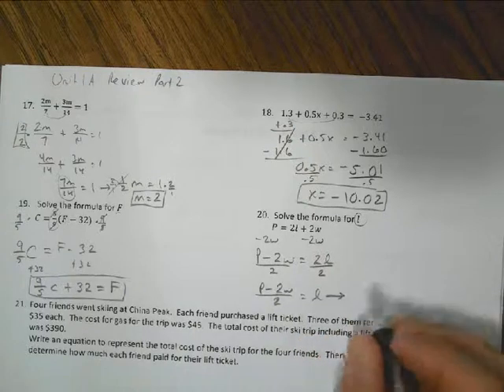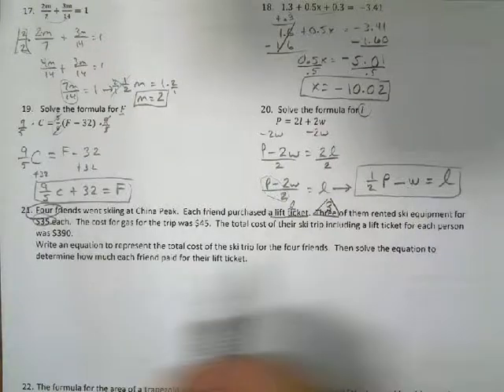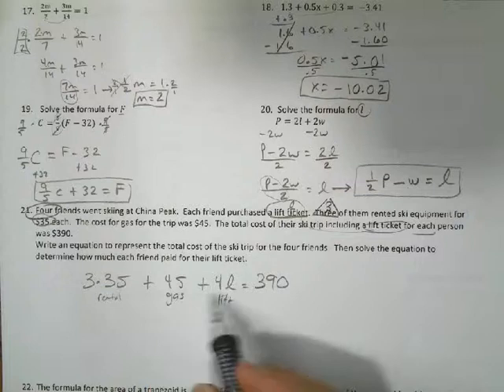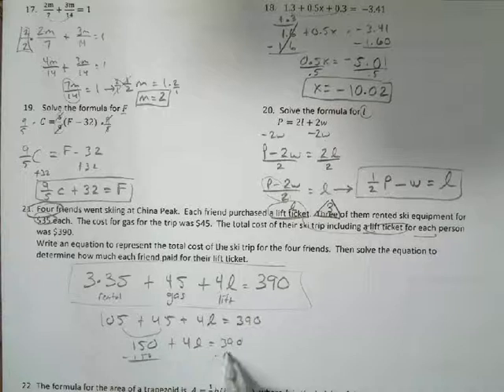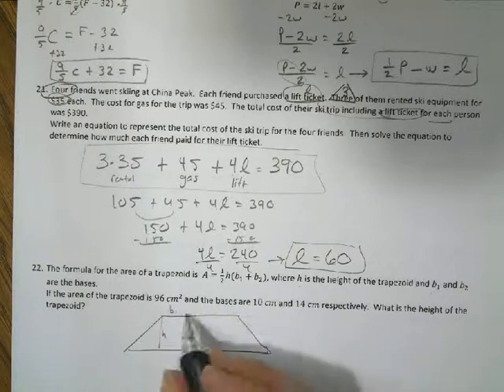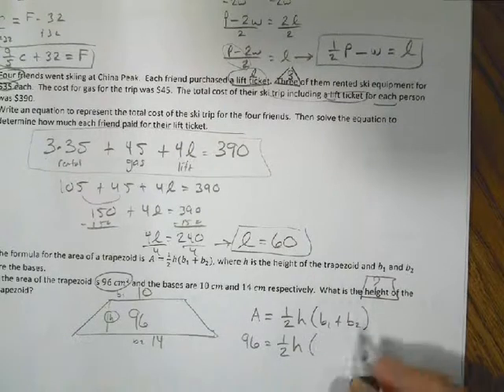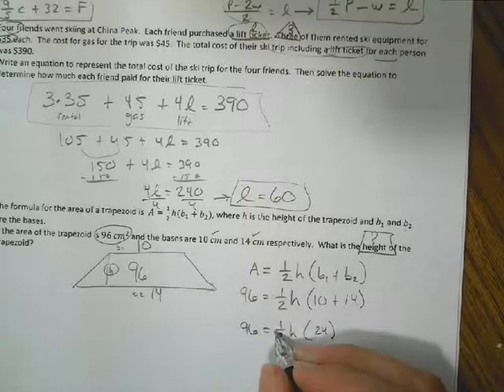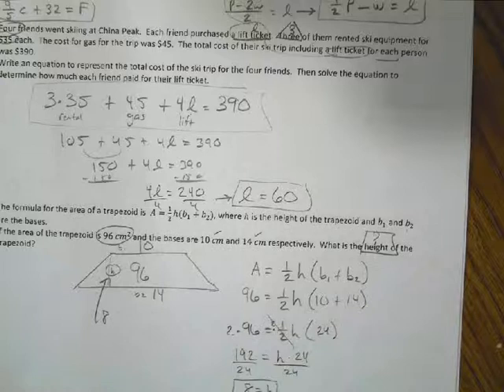Math 1 Unit 1A Review pt 2 Morgan